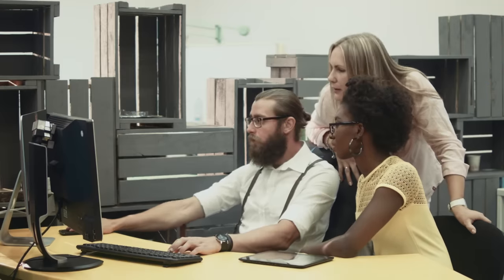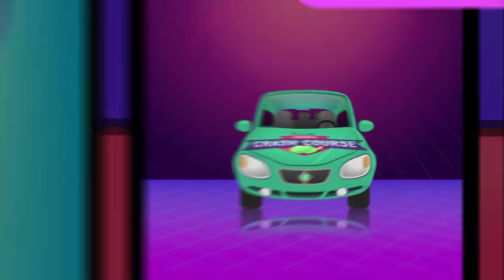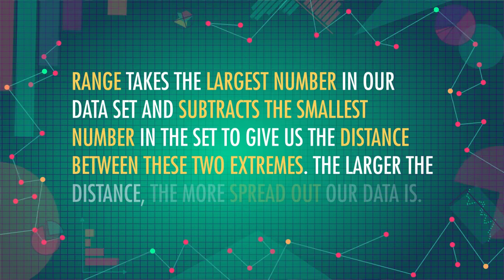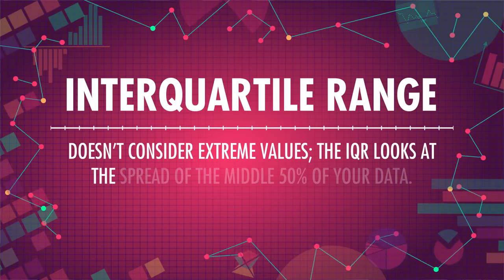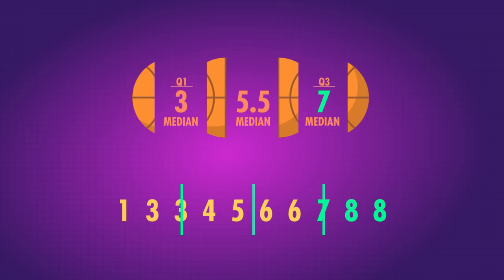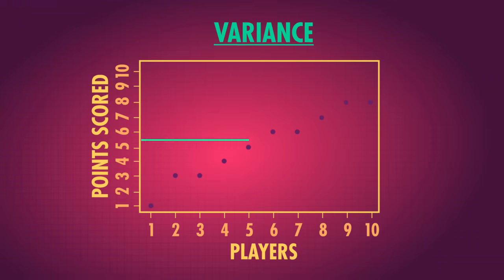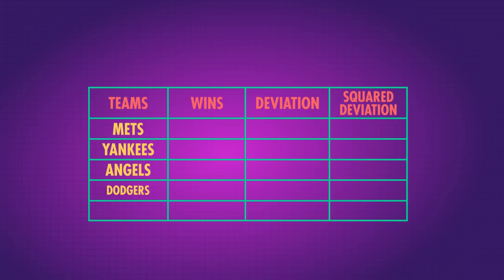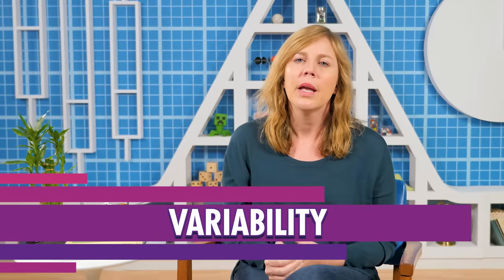Measures of Spread: Crash Course Statistics #4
Today, we're looking at measures of spread, or dispersion, which we use to understand how well medians and means represent the data, and how reliable our conclusions are. They can help understand test scores, income inequality, spot stock bubbles, and plan gambling junkets. They're pretty useful, and now you're going to know how to calculate them!